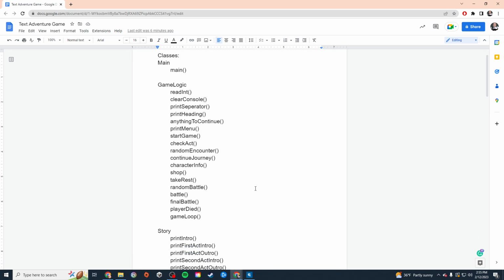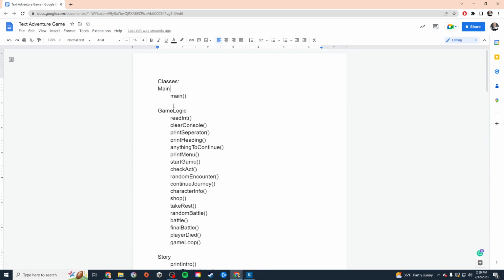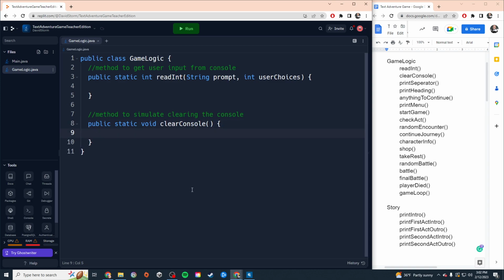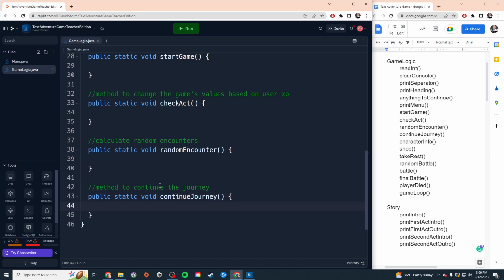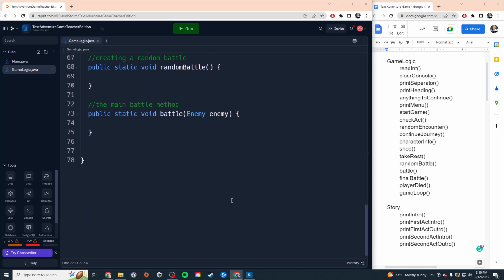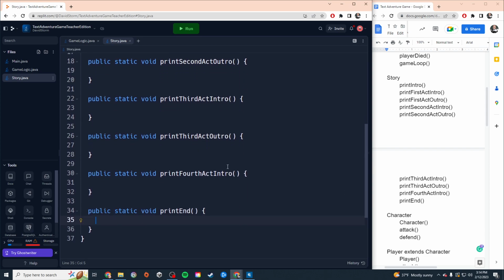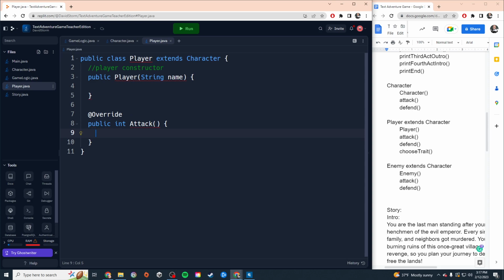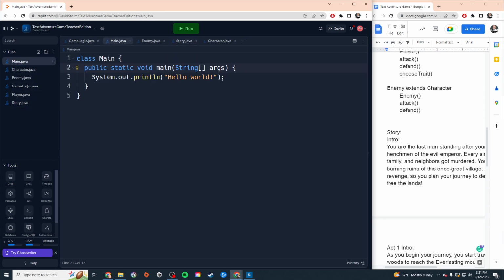Text Adventure - Part 1 - Setting Up